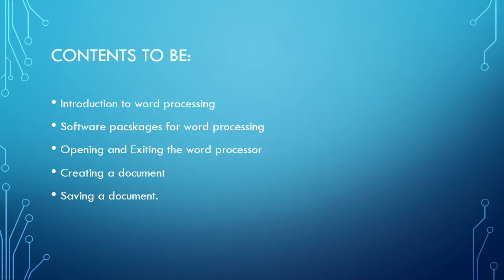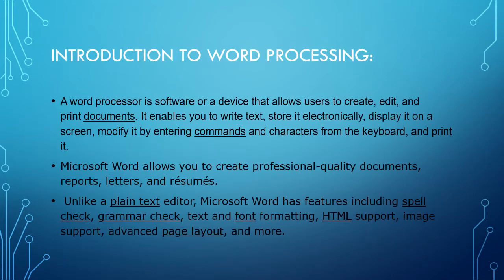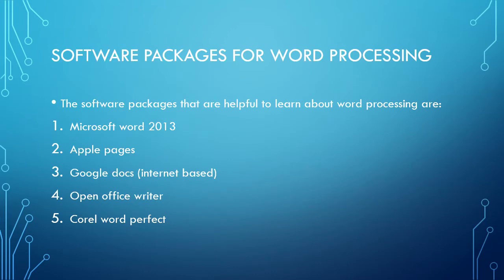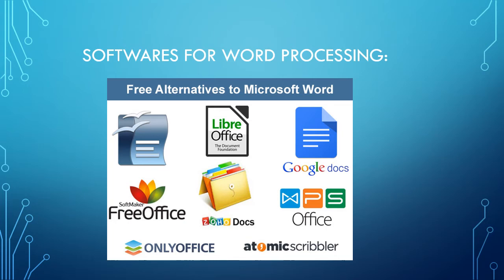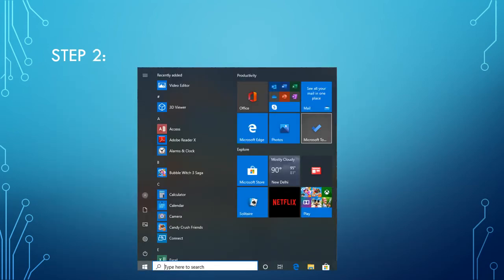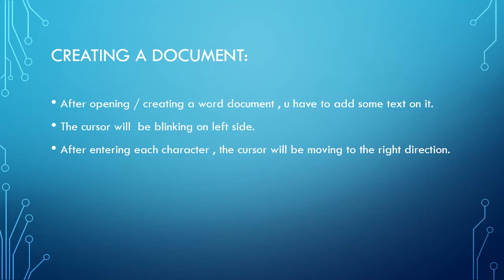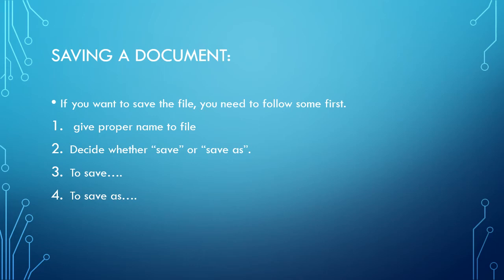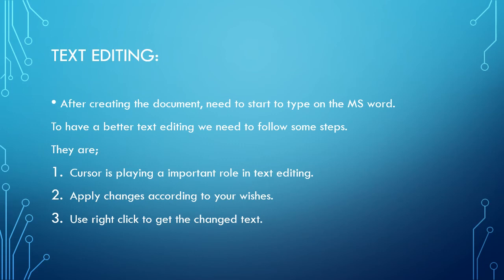class 10_Basic ICT Skills chapter 3